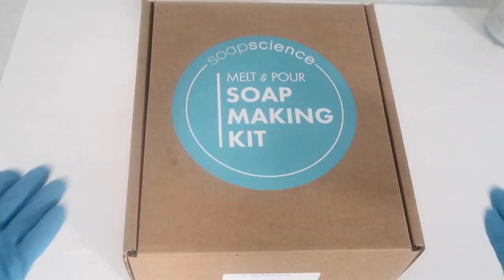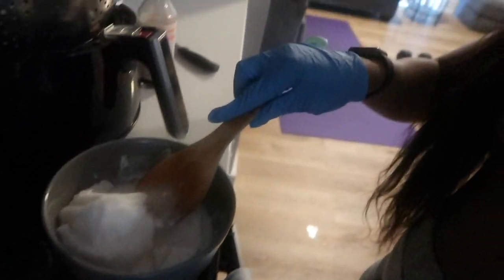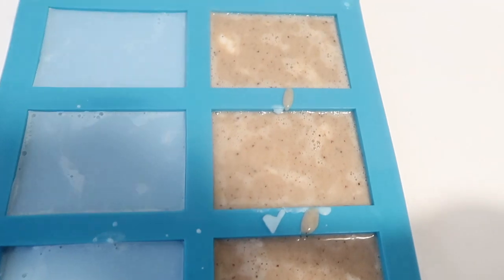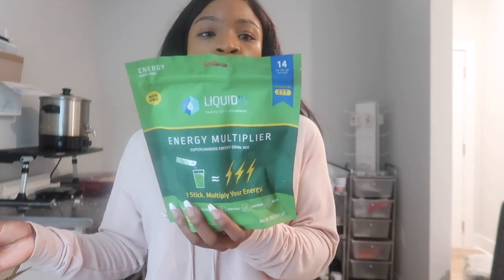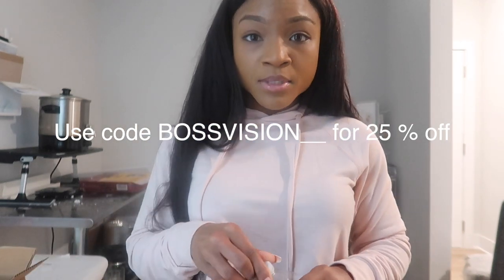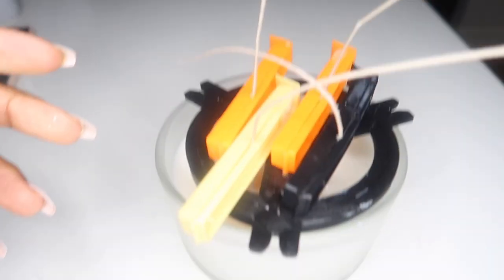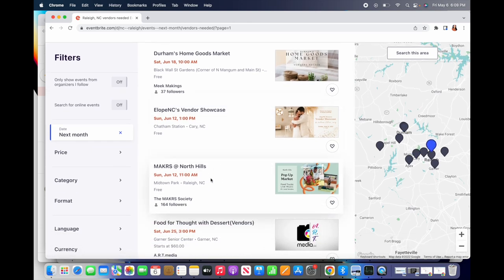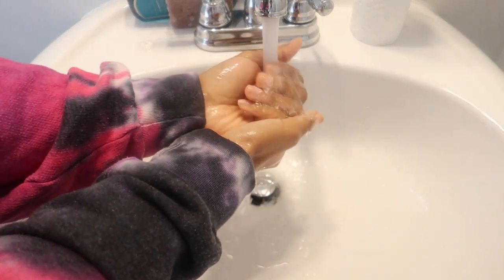WEEKLY VLOG ! STEP BY STEP SOAP MAKING + 4-WICK CANDLE TESTING + FINDING MARKETS